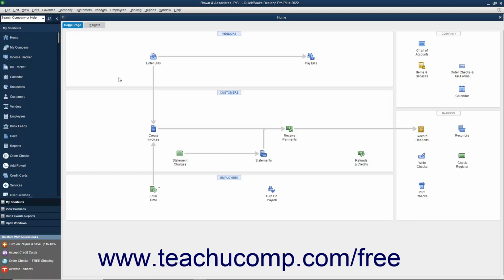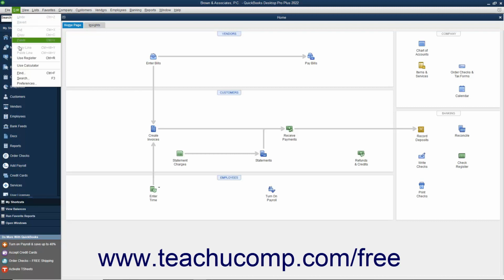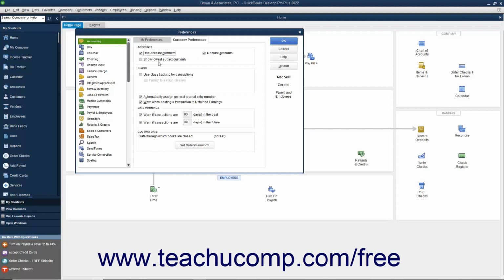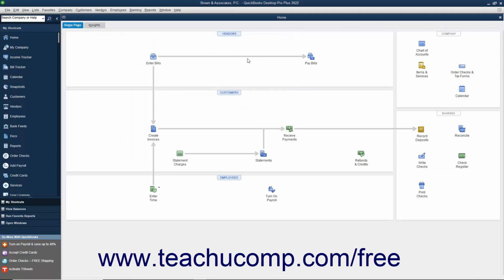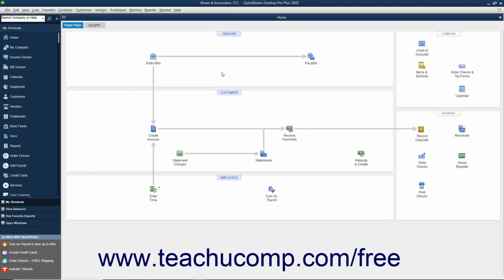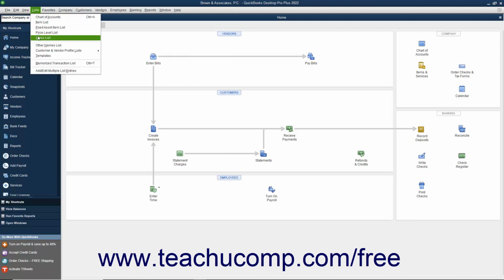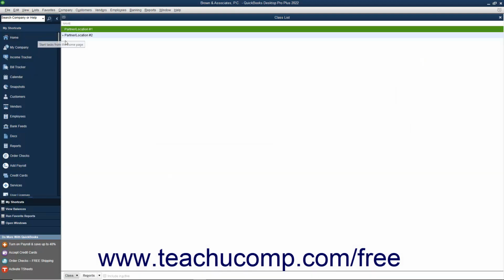Learn how to Enable Class Tracking for Law Firms in QuickBooks 2022: A Training Tutorial for Lawyers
Learn how to Enable Class Tracking for Law Firms in QuickBooks 2022 for Lawyers